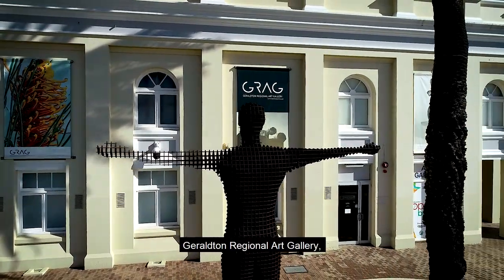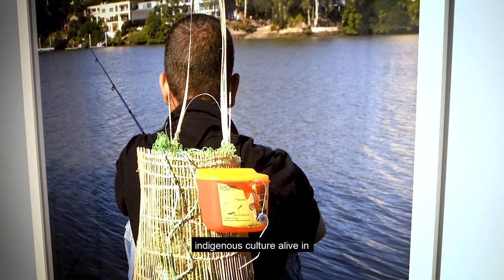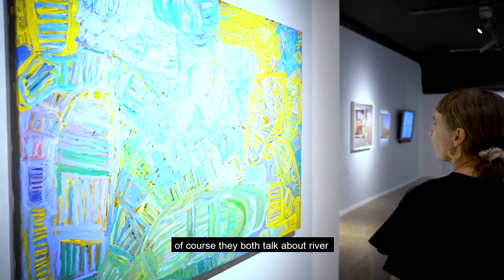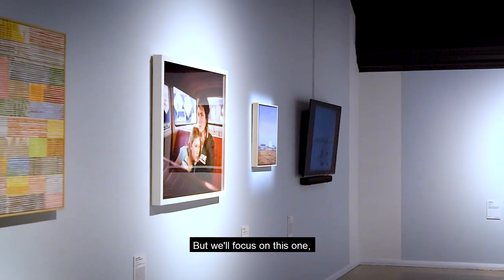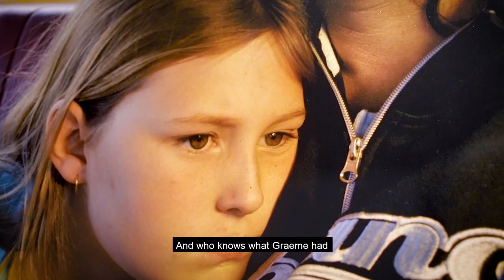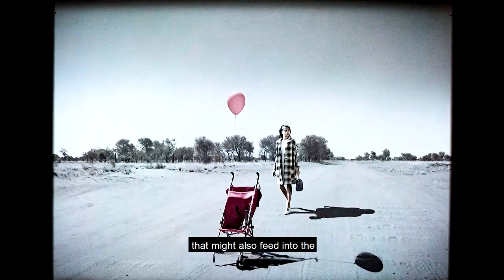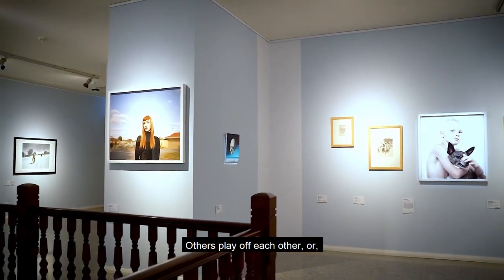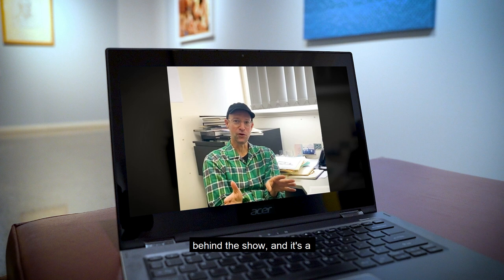How Did I Get Here? ART ON THE MOVE and Art Gallery of WA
This is an ART ON THE MOVE and Art Gallery of WA touring program developed as part of Freighting Ideas project.

This project has been made possible through the Regional Exhibition Touring Boost managed by the Department of Local Government Sport and Cultural Industries, supported by Royalties for Regions and delivered in partnership by ART ON THE MOVE and the Art Gallery of Western Australia.